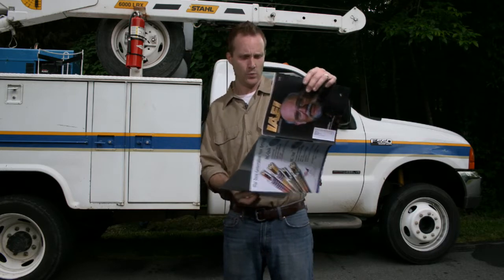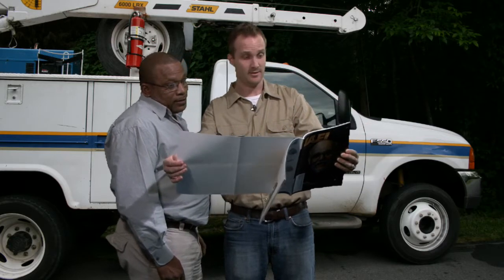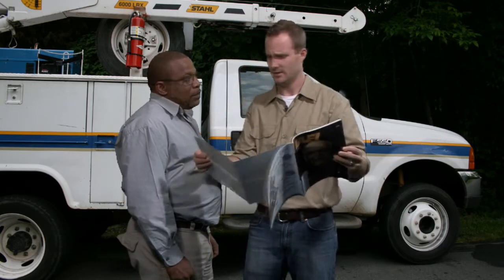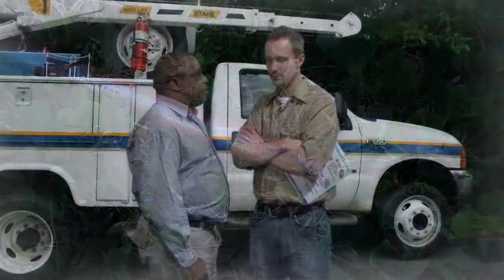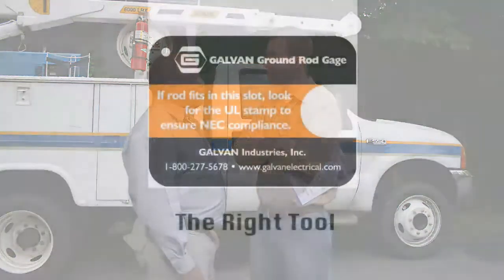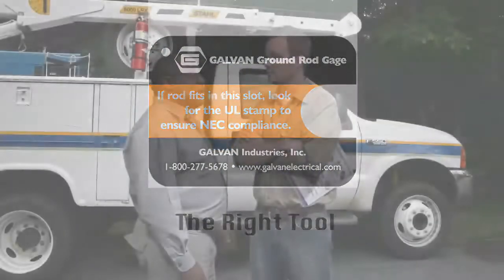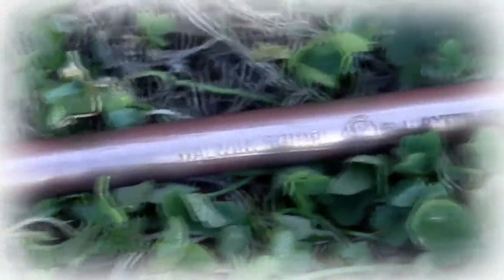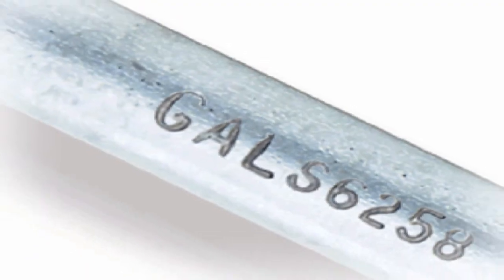Ground Rod Anatomy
It's hard to say if a ground rod meets code just by looking at it. As Roger tells Jim, "Beauty might be skin deep, but ugly goes right to the core!" Feast your eyes on this video and find out what it takes to really meet the specs where safe grounding is concerned.